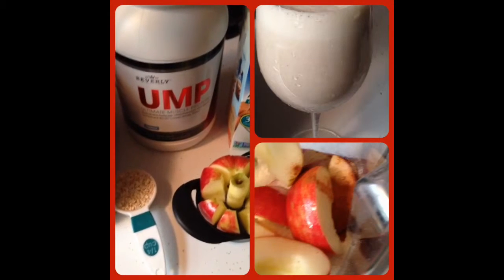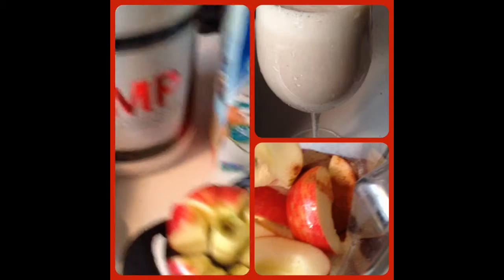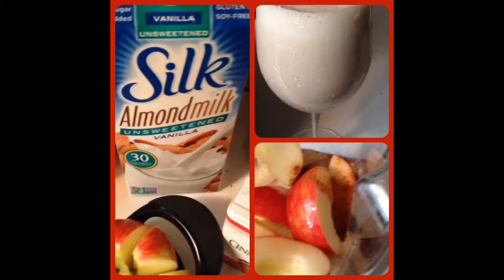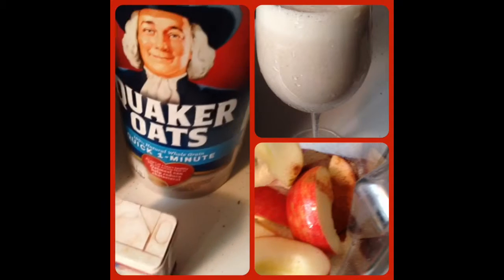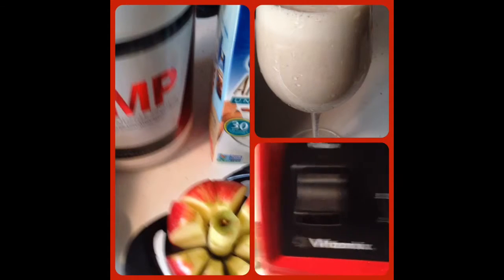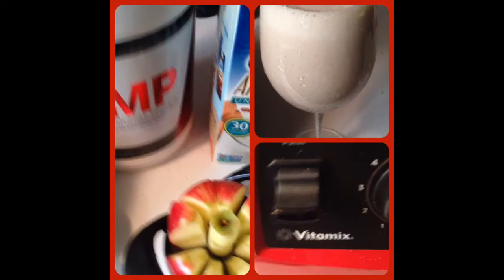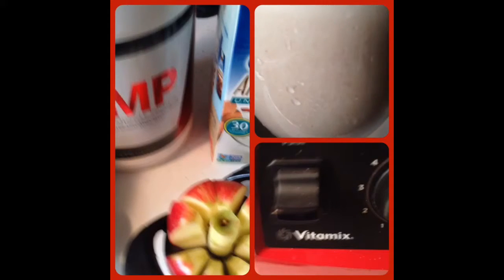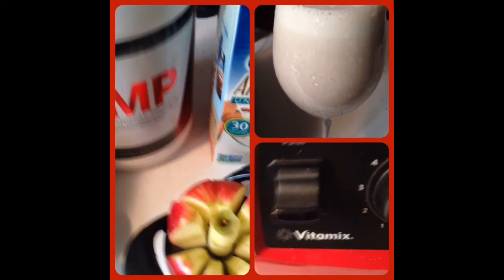Apple Cinnamon Protein Shake